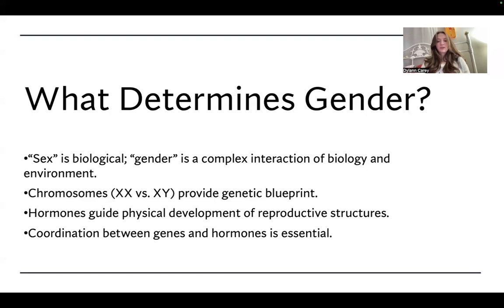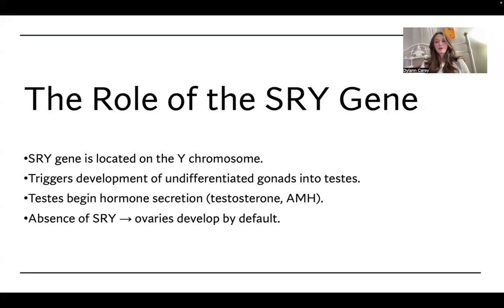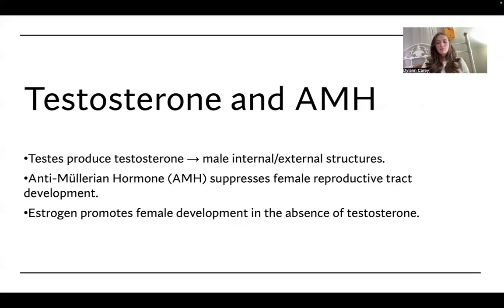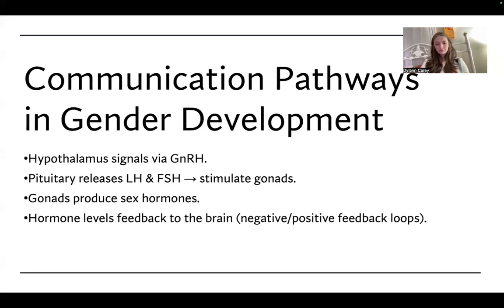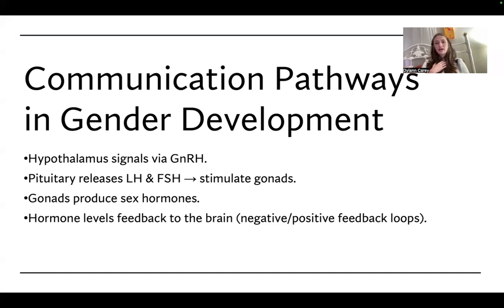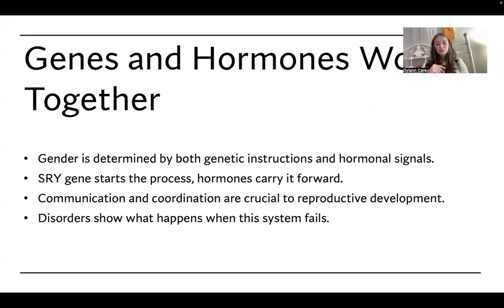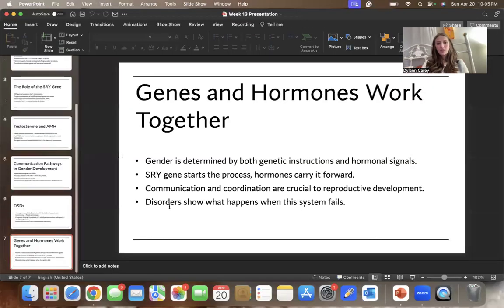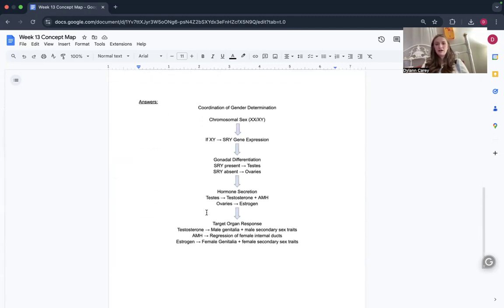Determination of gender: genes vs. hormones